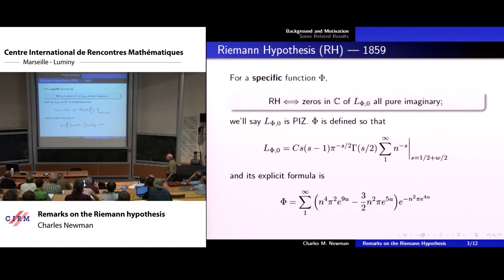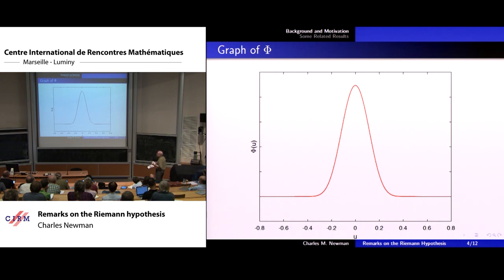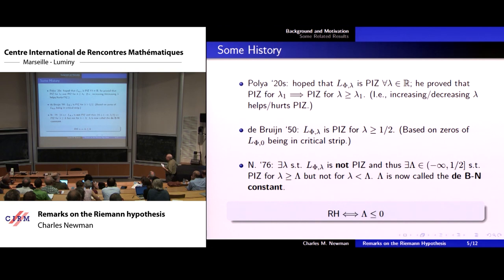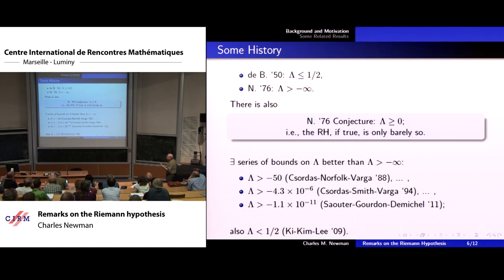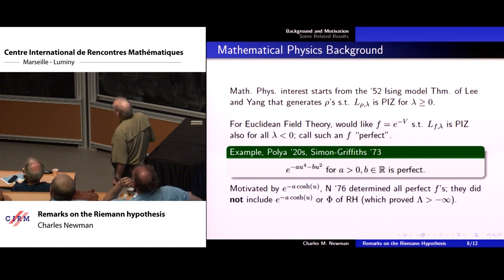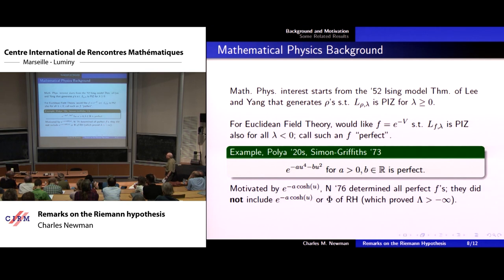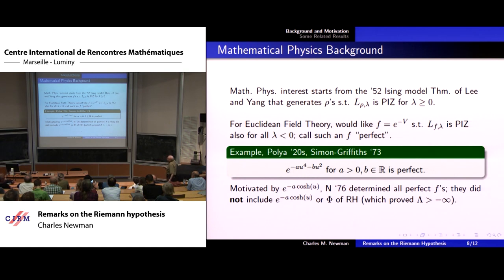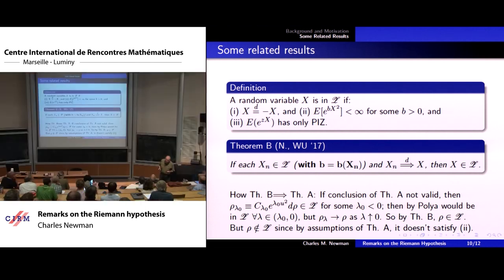Charles Newman: Remarks on the Riemann hypothesis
Abstract: One fairly standard version of the Riemann Hypothesis (RH) is that a specific probability density on the real line has a moment generating function (Laplace transform) that as an analytic function on the complex plane has all its zeros pure imaginary. We’ll review a series of results that span the period from the 1920’s to 2018 concerning a perturbed version of the RH. In that perturbed version, due to Polya, the log of the probability density is modified by a kind of mass term (in quantum field theory language). This gives rise to an implicitly defined real constant known as the de Bruijn-Newman Constant, Lambda. The conjecture and now theorem (Newman 1976, Rodgers and Tau 2018) that Lambda is greater than or equal to zero is complementary to the RH which is equivalent to Lambda less than or equal to zero; The conjecture/theorem is a version of the dictum that the RH, if true, is only barely so. We’ll also briefly discuss some connections with quantum field theory and the Lee-Yang circle theorem.

Recording during the meeting "Advances in Statistical Mechanics" the August 30, 2018 at the Centre International de Rencontres Mathématiques (Marseille, France)